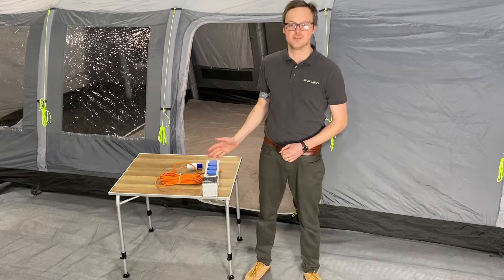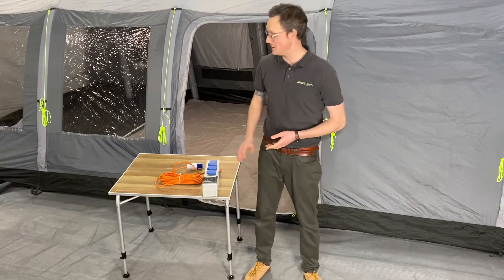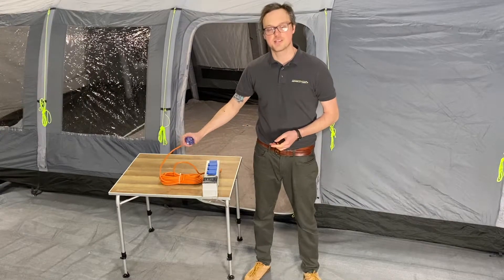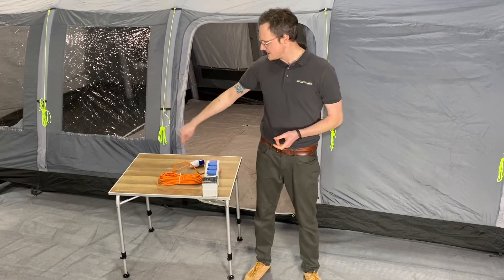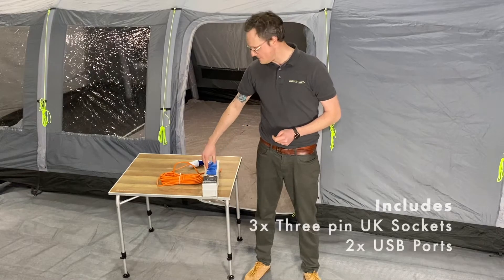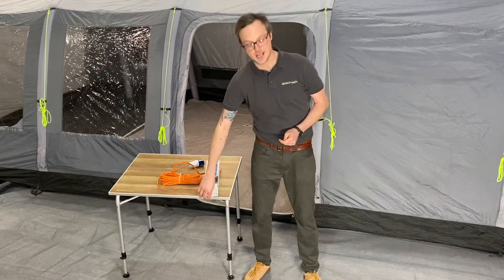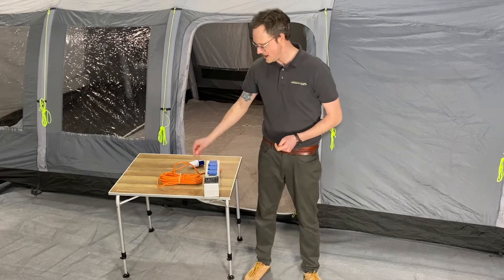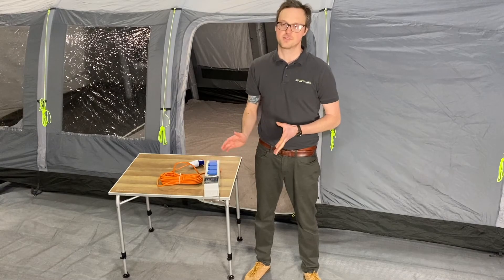Outdoor Revolution Mobile Mains Power Unit USB 18m Cable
The Brand-New Outdoor Revolution Mobile mains power unit, with 2 built in USB Ports is the perfect way of providing mains electricity into your tent/awning. Featuring 18 meters of waterproof cable and a splash proof mains unit (that will be inside your tent/awning) 3 x UK sockets with RCD protection and 2 USB ports, it’s the perfect way of charging your phone/tablet or running your heater and toaster.